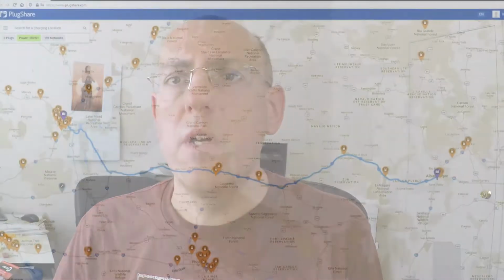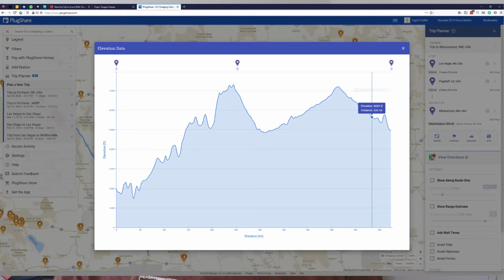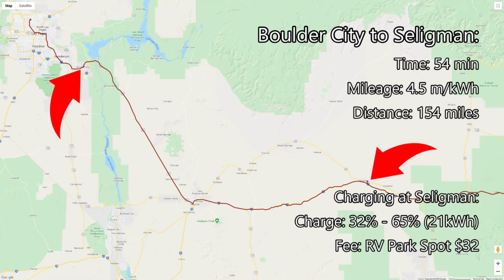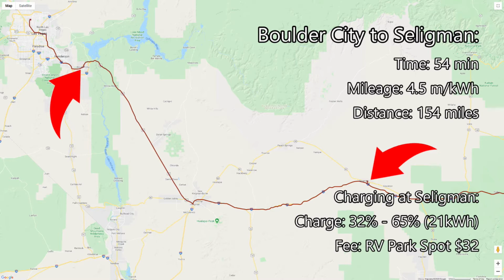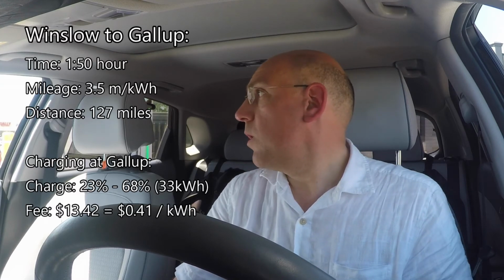Roadtrip through DC Charger desert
Our roadtrip from Las Vegas to Albuquerque.
564 miles with a 260 mile stretch without any DC fast charging infrastructure.
We had to stop at an RV park and use our slow charger to bridge the DC fast charger gap.
Also in the video is a cost comparison before and after the Electrify America price change.

Stops & timecodes:
- Boulder City 1:37
- Seligman 3:13
- Flagstaff 4:38
- Winslow 6:56
- Gallup 8:08
- Conclusion & Price comparison 10:26

Actual Charging Cost: $30.59 (Hyundai Select Plan)
New Electrify America Plan: $20.95
New Electrify America Plan+: $15.34
Cost if all was kWh based Plan: $32.25
Cost if all was kWh based Plan+: $23.25

The Flagstaff, AZ charger is now charging by kWh.
New Mexico (all other chargers on this route) does not allow kWh-based so it's still per minute.

Let me know if these videos are interesting.